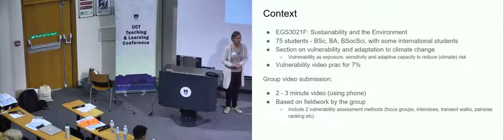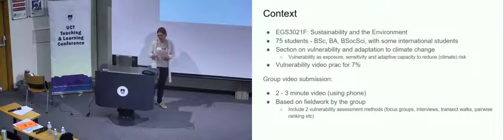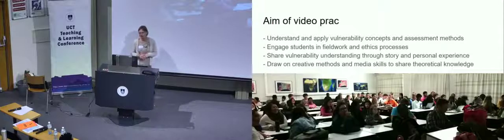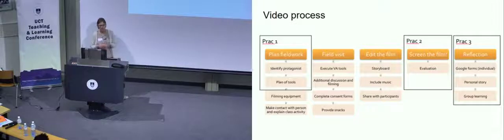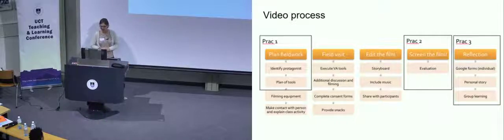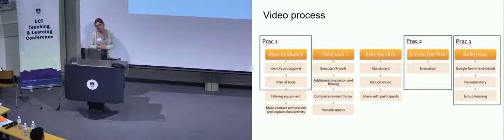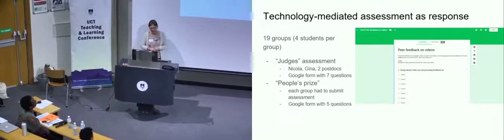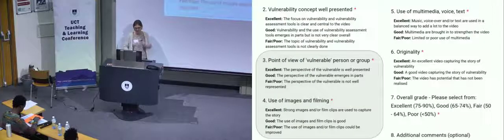Ziervogel Student Created videos